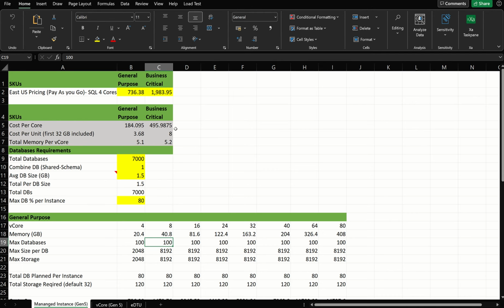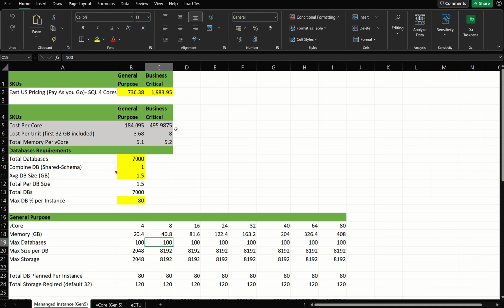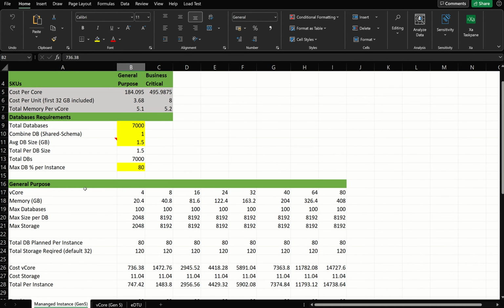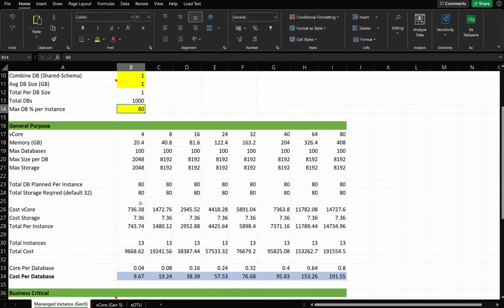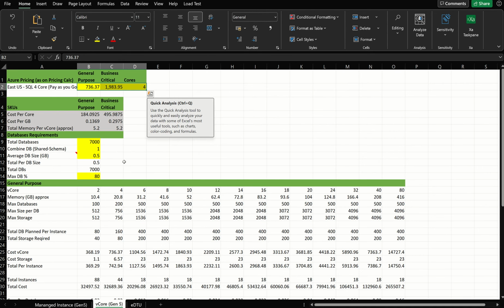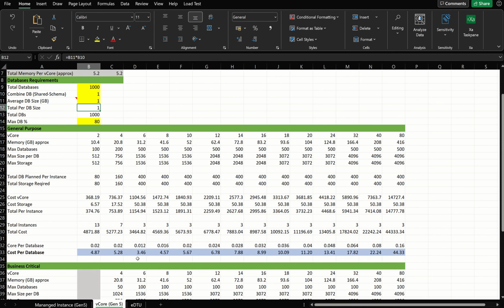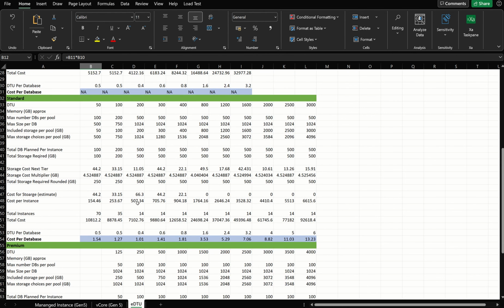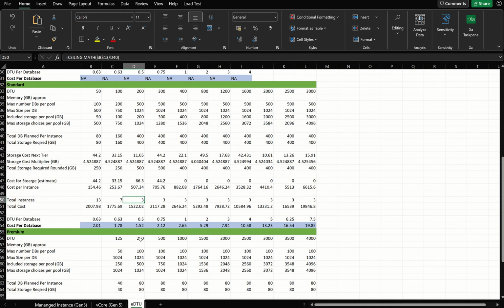Densely packing DBs with Azure SQL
Azure SQL Databases (or Managed Instance) are great options over self-hosting and managing SQL Server, there are several advantages for example it drastically reduces management overhead of having to manage the Virtual Machine, HA setup etc.

However, when it comes to hosting a large number of databases for example as an ISV (Independent Software Vendor) you might have 1000's customer databases, so questions you might have...